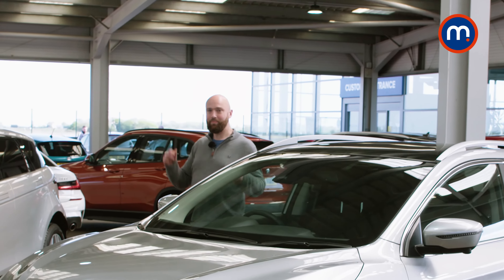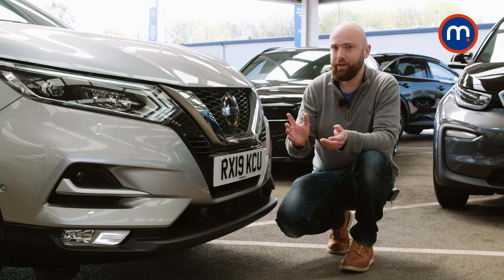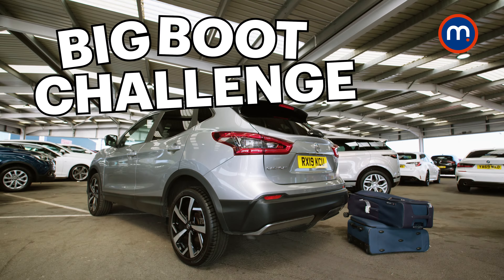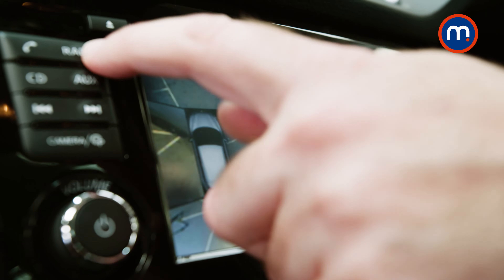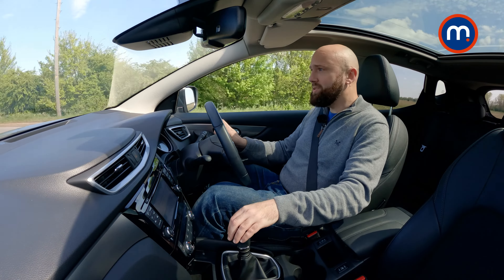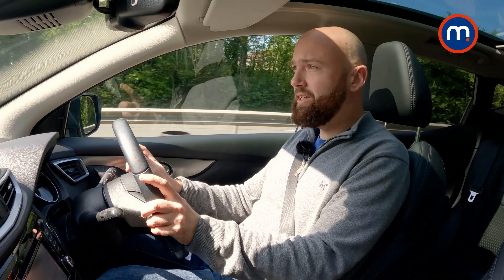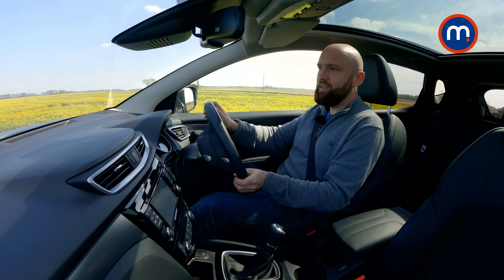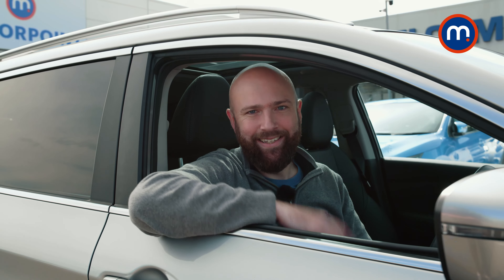2014-2021 Used Nissan Qashqai review: why wait for the new one?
The 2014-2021 Nissan Qashqai may have been replaced by a newer and slightly more high-tech model, but has that made the outgoing version a bargain? Join Tim for a full walkaround and driving review of this iconic family SUV to see if it still stacks up in 2022.

See Motorpoint's huge range of nearly new cars – all available to drive away today